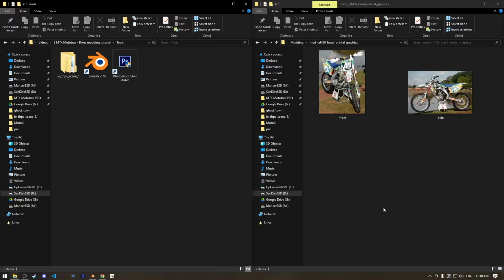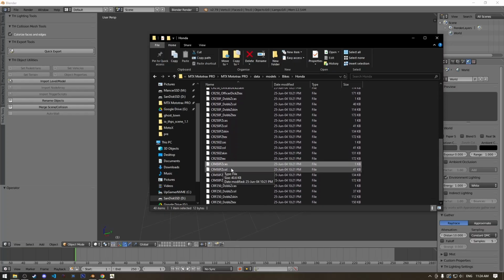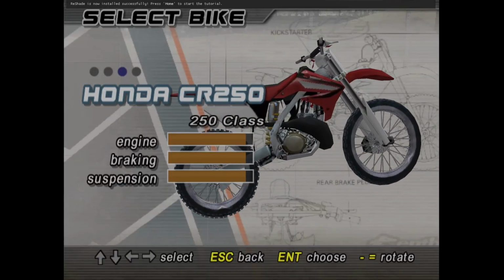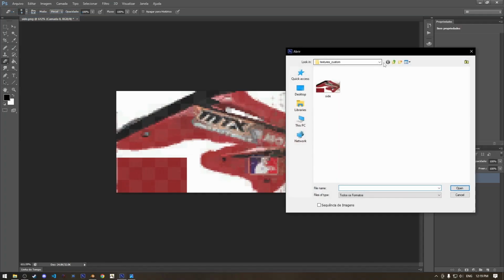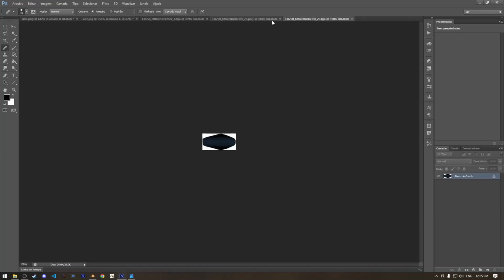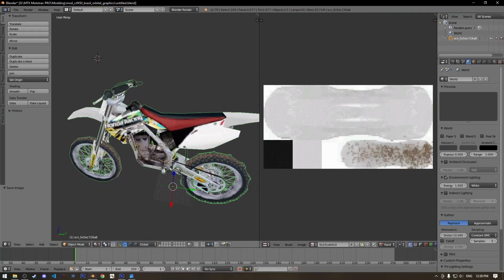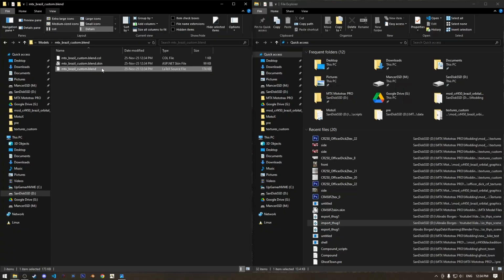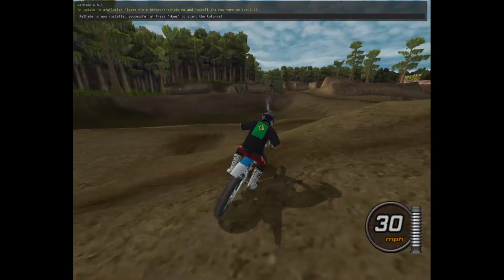Modding MTX Mototrax: Bikes with Custom Skins